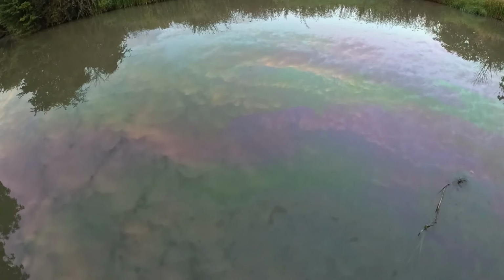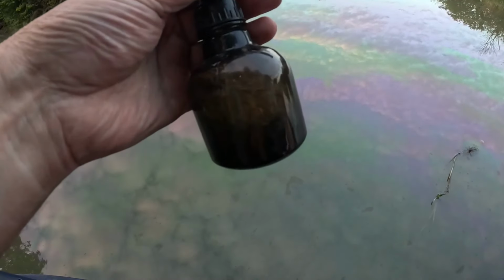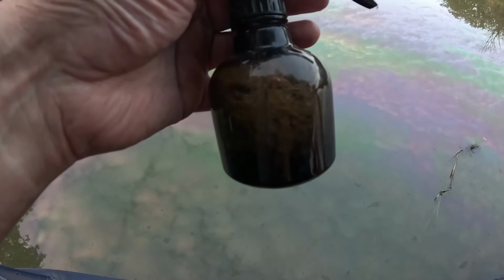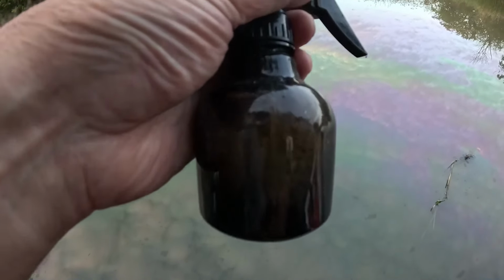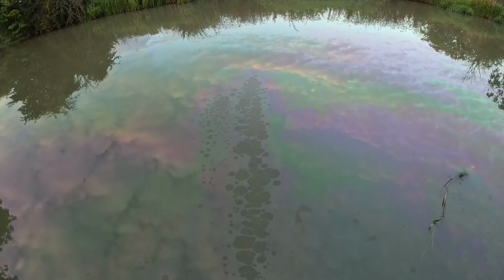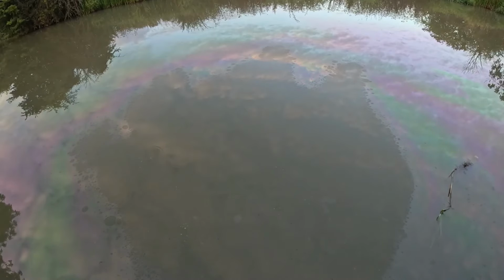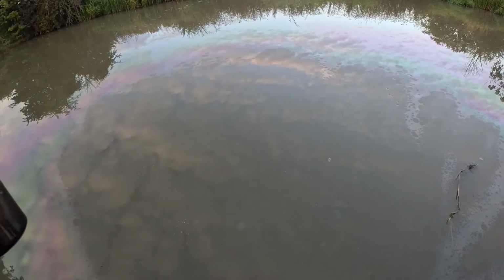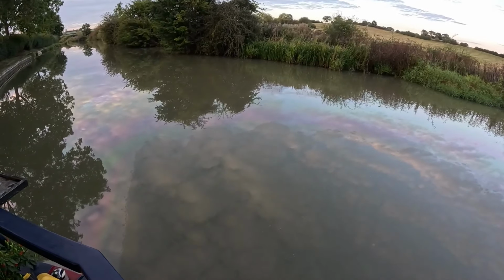Possible Environmental DISASTER - Oil Spill On The Oxford Canal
This is one thing I hate to see on our waterways. Almost certainly a deliberate act of contamination of our beautiful canal network.